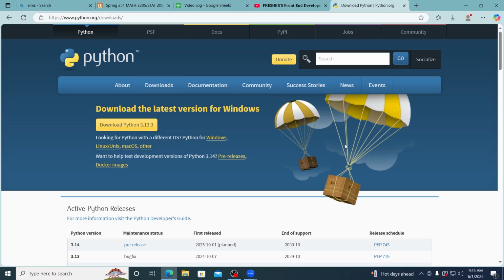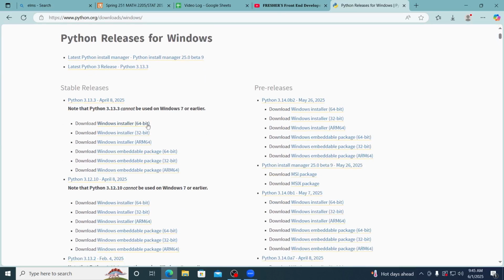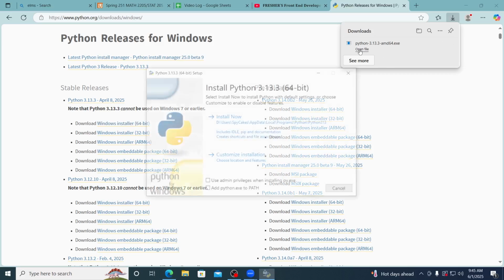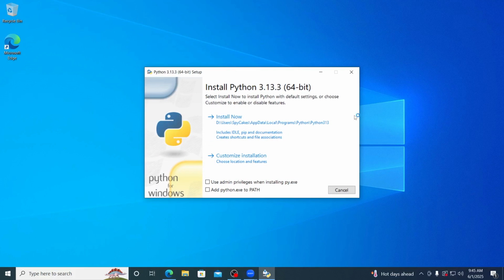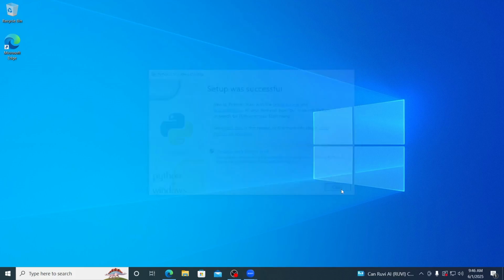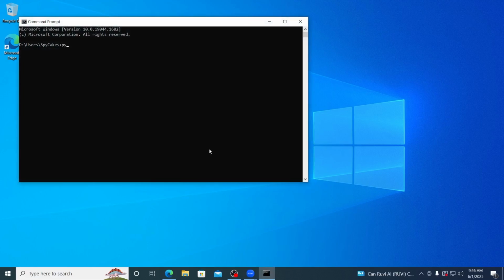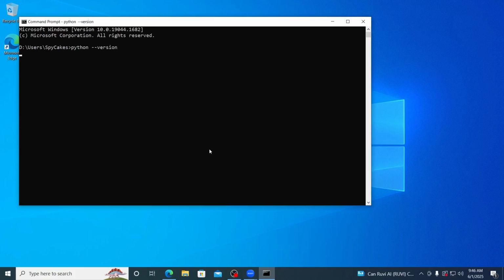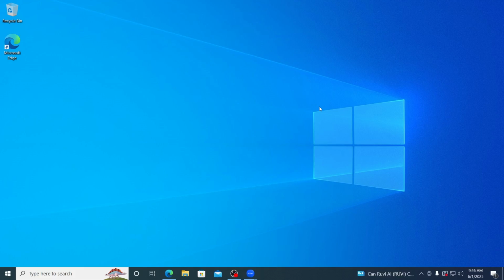How to Install Python on Windows 10 Without Microsoft Store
A quick tutorial on, how to install Python in Windows 10 laptop or PC without Microsoft Store.